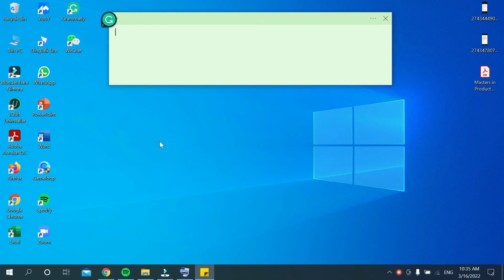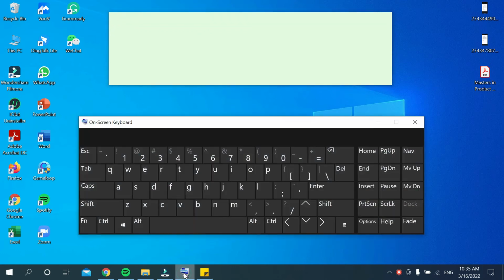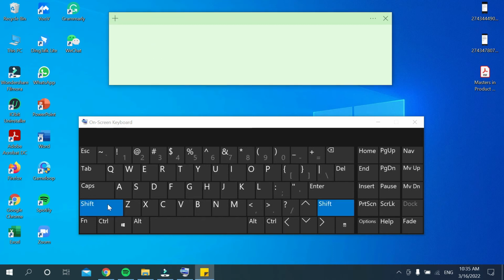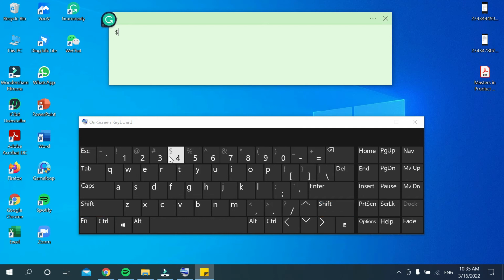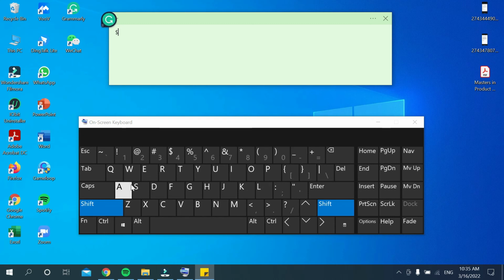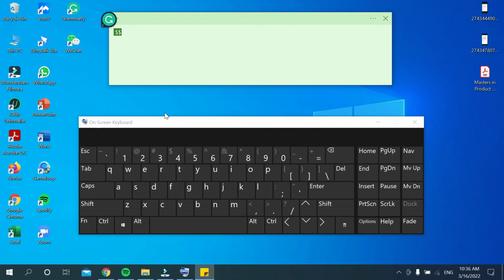How to type dollar sign in laptop